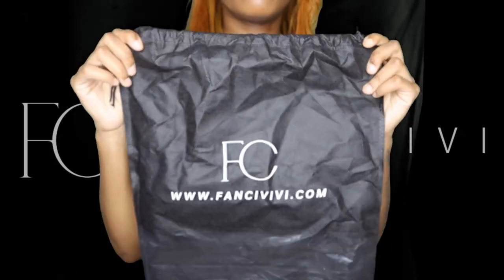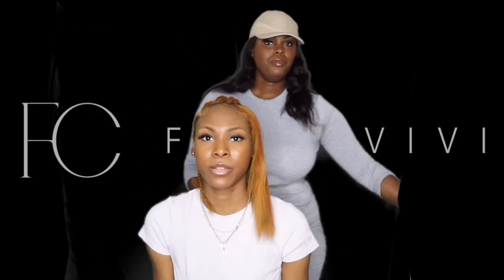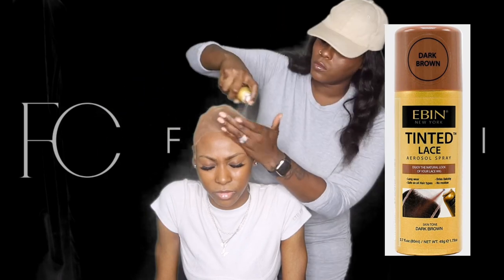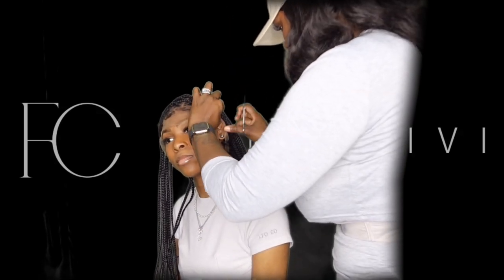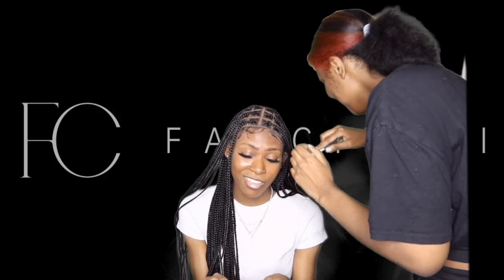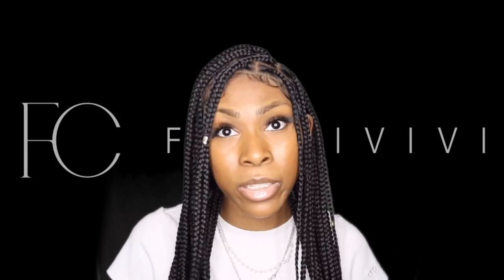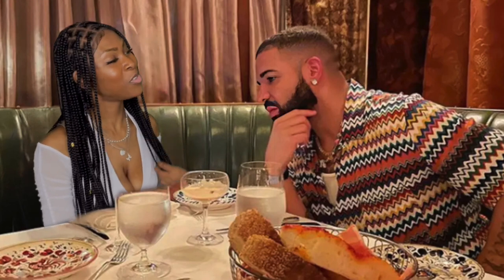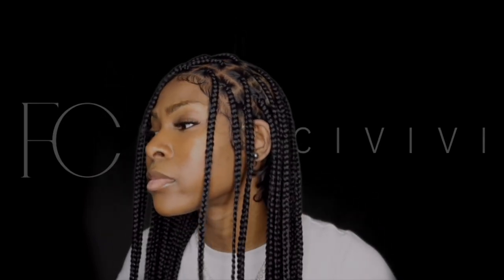GRWM to go on a DATE W/ DRAKE☺️ ft. FanciVivi Wig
GRWM to go on a DATE W/ DRAKE☺️ ft. FanciVivi

The wig in the video:
Fancivivi NEW ARRIVAL36 inches hand tied full lace knotless box braids wig

$100 - $20 Code: LAUNCH20
$200 - $40 Code: LAUNCH40
Colored Braided Wigs ONLY $109 Are in stock
Follow FANCIVIVI to get most trending braids ideas: